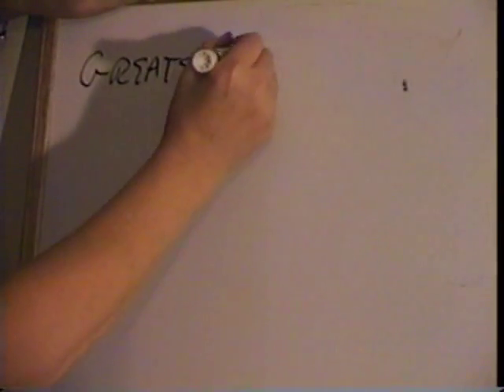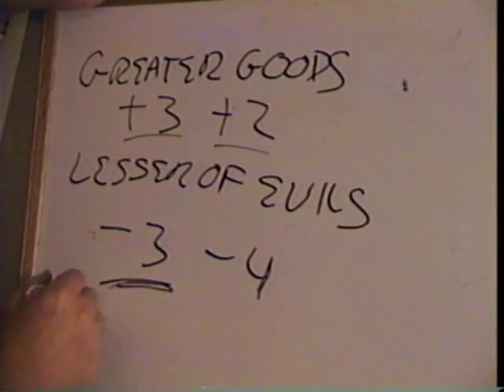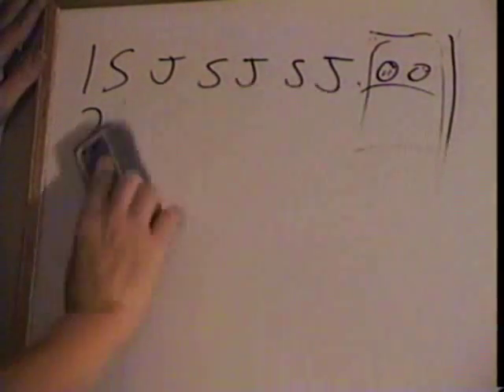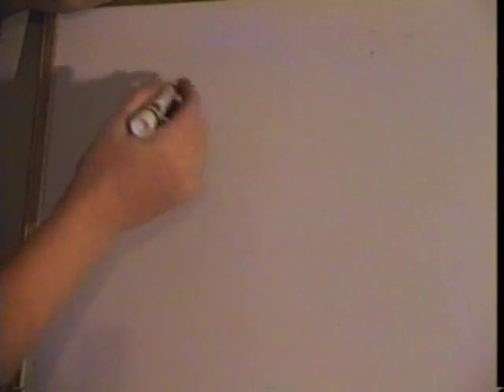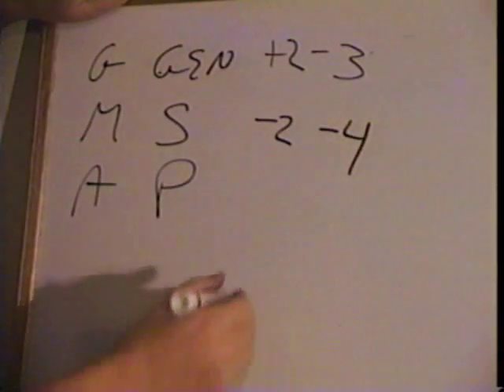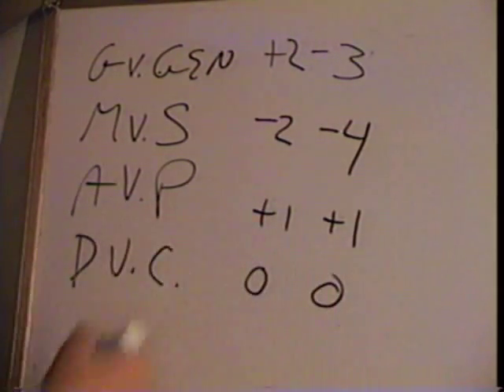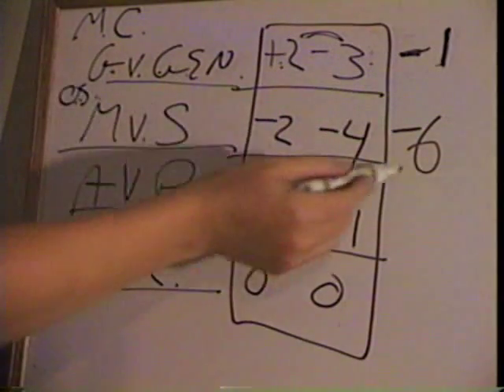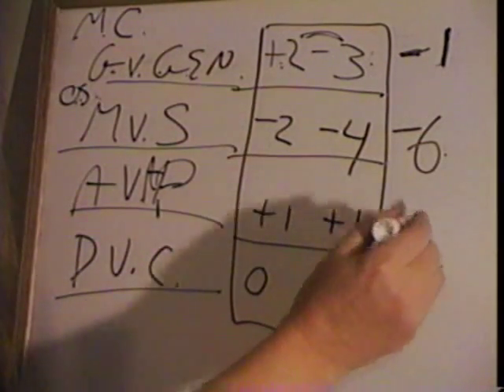The Thematic Conclusion | Dramatica Story Structure Theory - Part 68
While the plot makes a logistic or logical argument about the best way to solve a particular kind of problem, the theme makes an emotional argument about the best values to have while trying to solve a passionate problem.